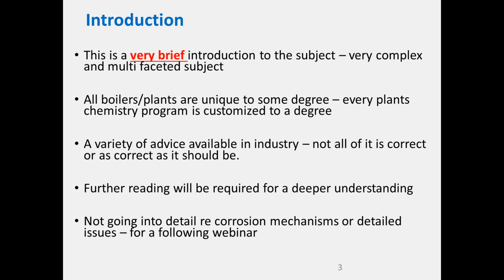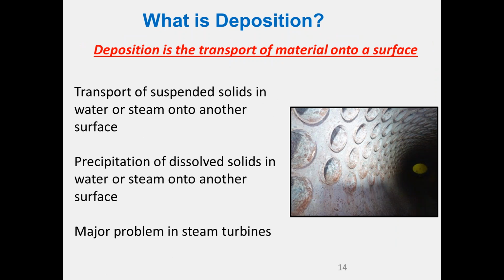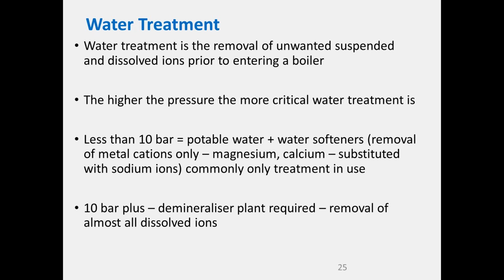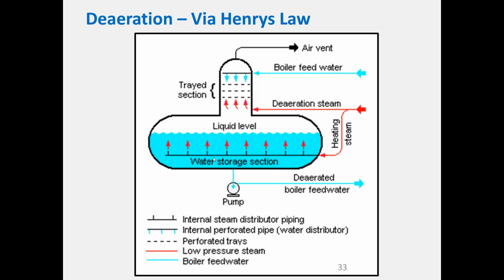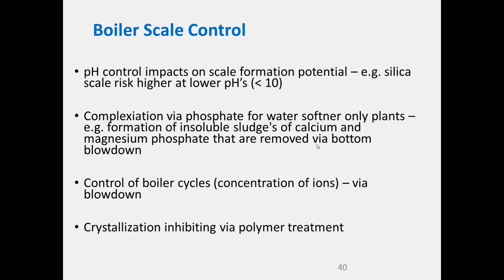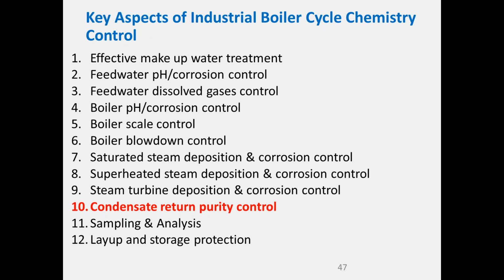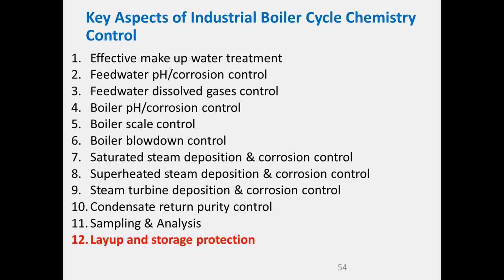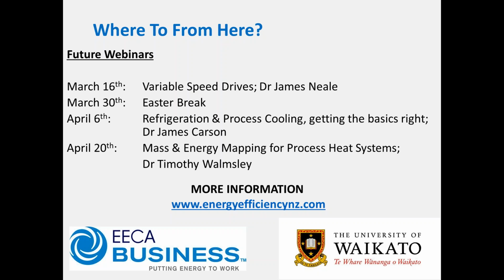Webinar: Industrial Boiler Water Treatment and Chemistry - An Introduction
Controlling corrosion and deposition within any industrial boiler is critical to ensuring safe, reliable and efficient operation, but is often shrouded in mystery. For most industrial boilers this task is carried out with the use of expensive and proprietary chemical treatments, but not always well executed. The basis of effective industrial boiler water chemistry control is normally well understood, but when carried out incorrectly leads to avoidable increases in operating costs, plant pressure equipment failures & forced outages and potential contamination of downstream equipment.

This webinar will introduce the fundamentals of industrial boiler water treatment; including makeup water treatment, corrosion control, deposition control, blow down control, and carryover control. The webinar will be of interest to energy managers, operational and maintenance personal, technical staff, and engineers.

This webinar took place on 3 February 2016.